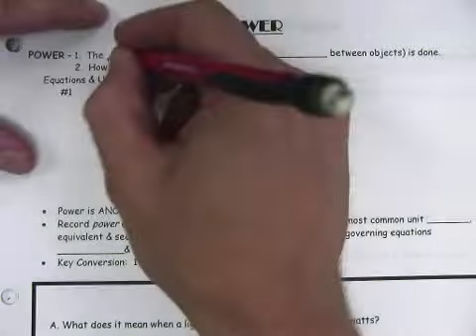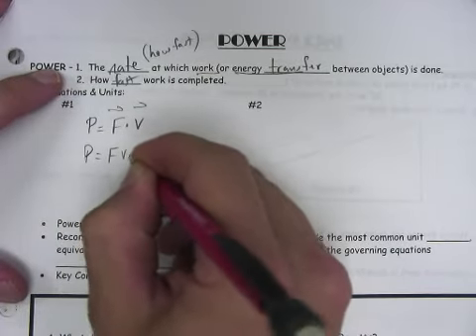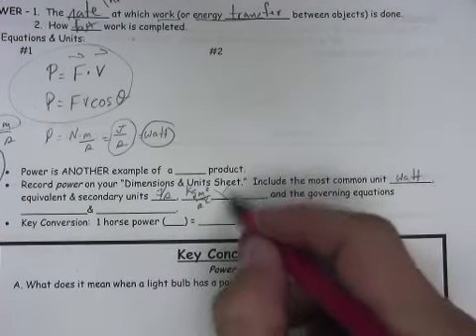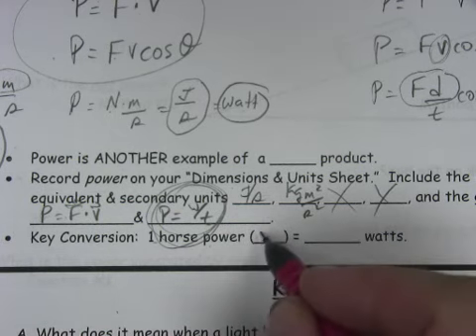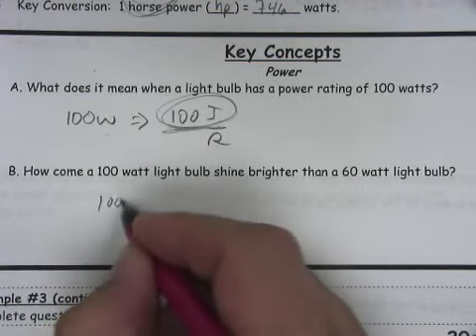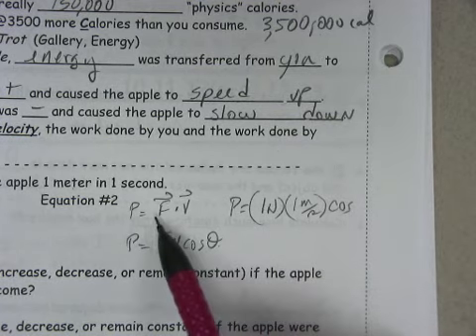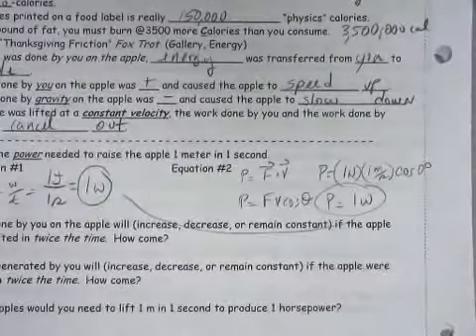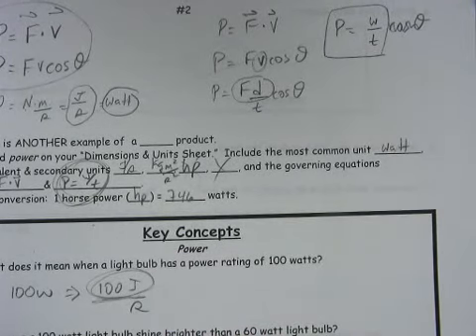Unit #5 Work & Kinetic Energy 6 Power